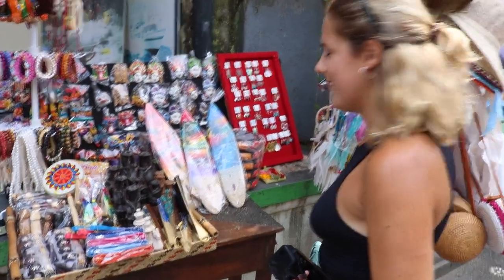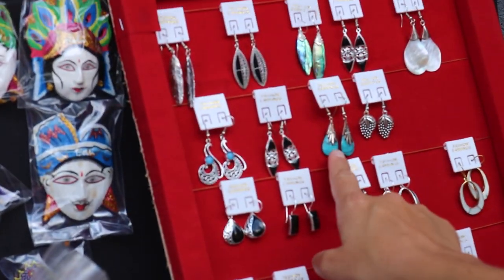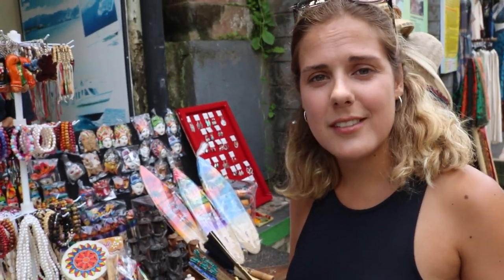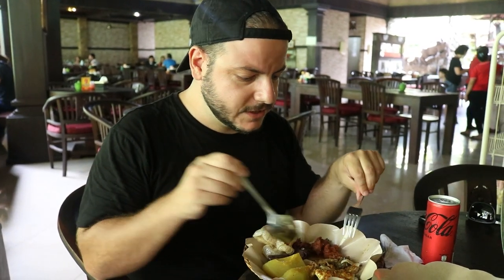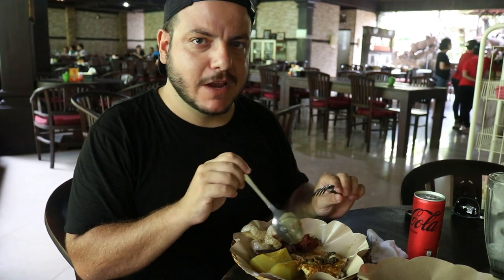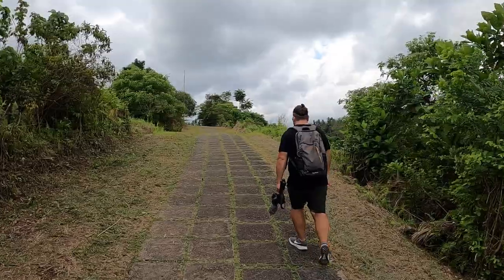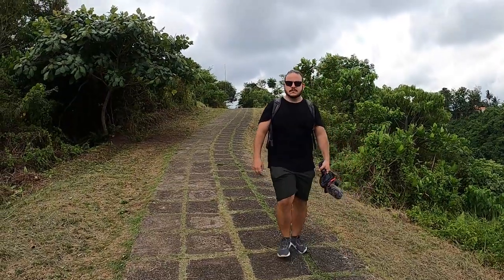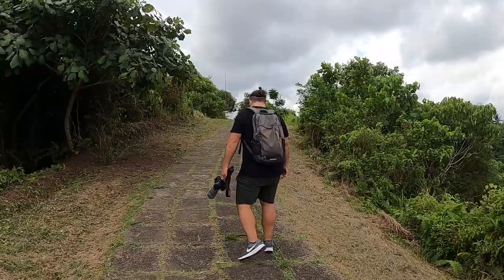Ubud FIRST IMPRESSIONS | Ubud Town + Campuhan Ridge Walk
Episode 49 | Ubud, Bali

In this episode, we explore one of the most beautiful areas of Bali, Ubud. This place was made famous by the amazing temples and rice fields. Today we will visit the Ubud Market, a stunning rice field, and the Campuhan Ridge Walk. We hope you enjoy this one.

🛠 Our Gear:
Vlogging Camera
Go Pro Hero 8 Black Edition
Furry Mic
Go Pro 8 3-Way Grip
Small Tripod
Advanced Tripod

📧 If you want to know how we finance our travels download our free guide "How to Travel the World and Make Money Online"

Want to see more of our videos? 📹

Hey there! We’re Rita and Pedro, a part-time travel adventure couple from Portugal. We hope you enjoy our videos of our adventures around the world ✈️🌍